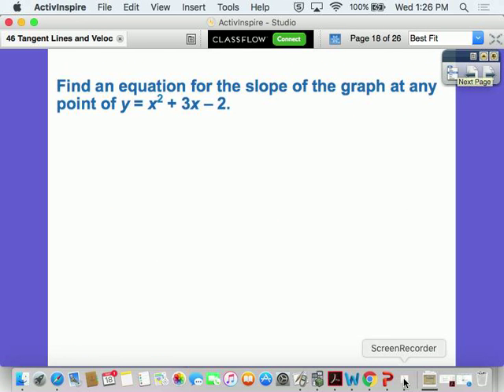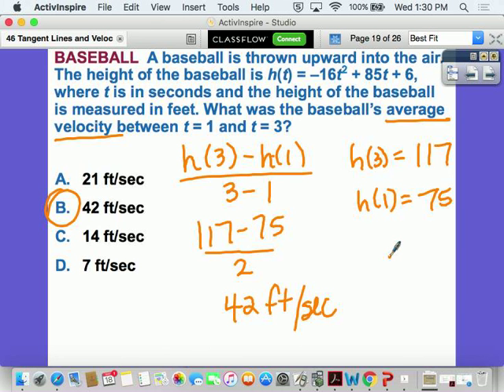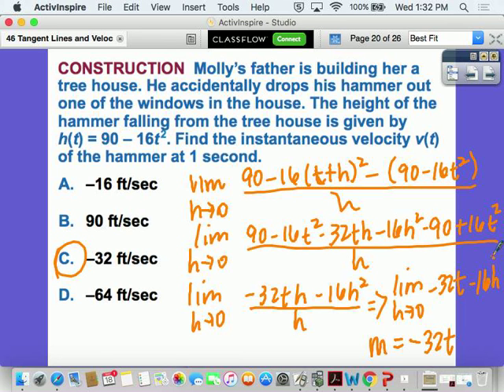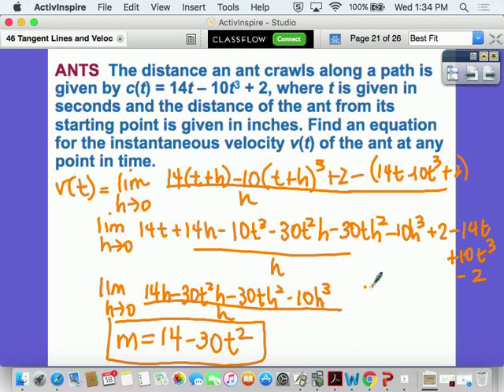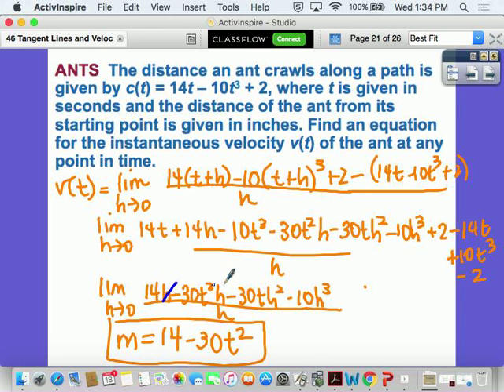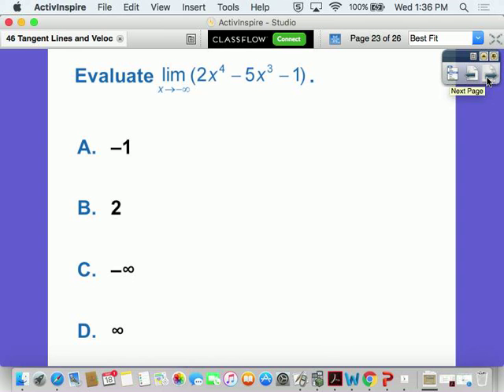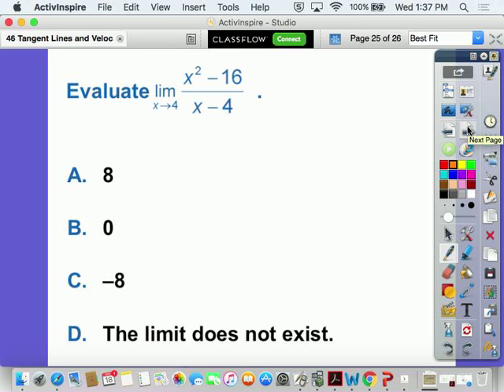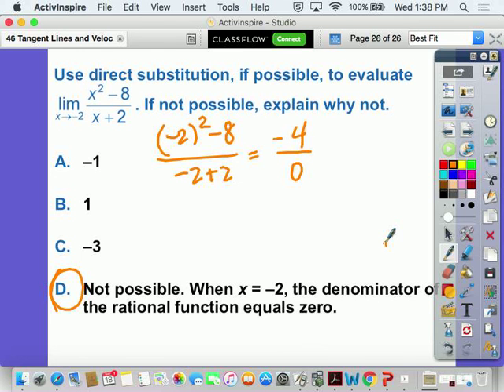Quiz Review Practice